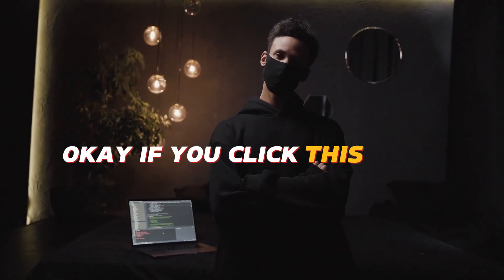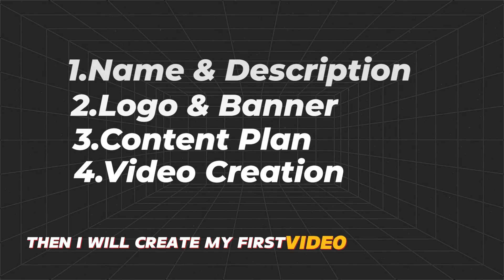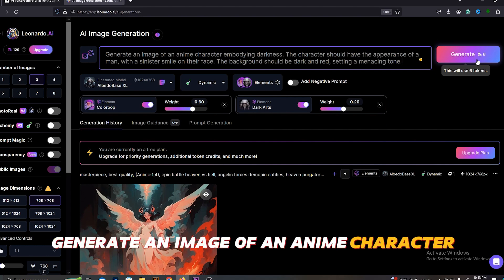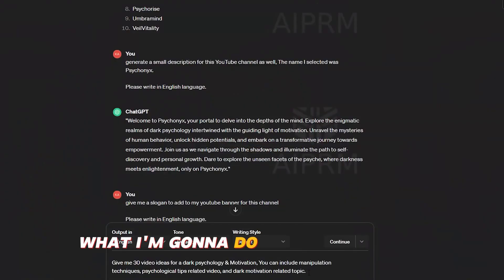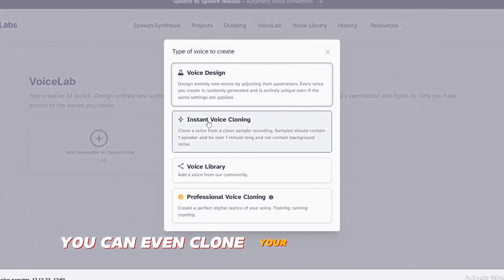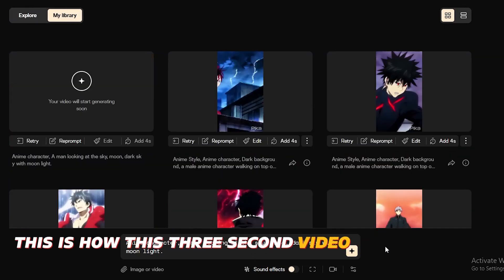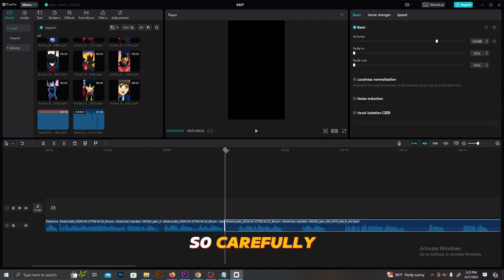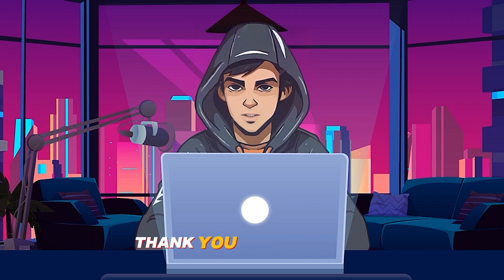How to Create MONETIZABLE Shorts using AI | Full course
In this video, I will show you how to create a monetizable YouTube channel step by step with AI, This is a Full course. You can start this with me today, after 30 days, You will have a successful YouTube channel that can make passive income.

Thank you for watching how to create viral shorts, viral motivational shorts, motivational shorts, viral historical shorts, how to create historical shorts, motivation shorts tutorial, how to create motivation shorts, youtube automation, how to viral short video on youtube, youtube shorts monetization.